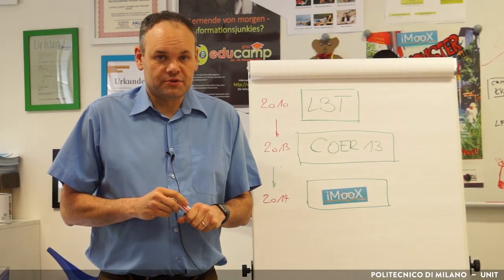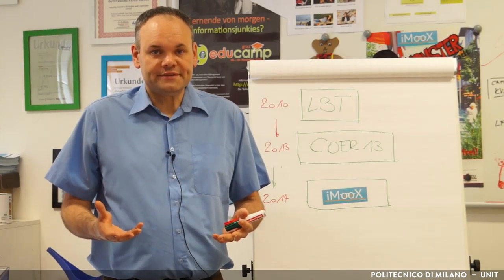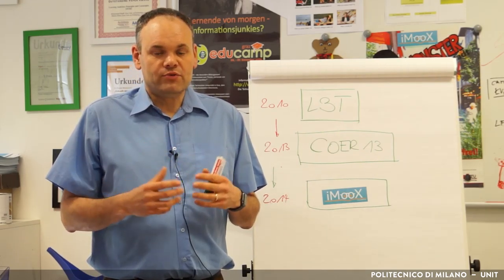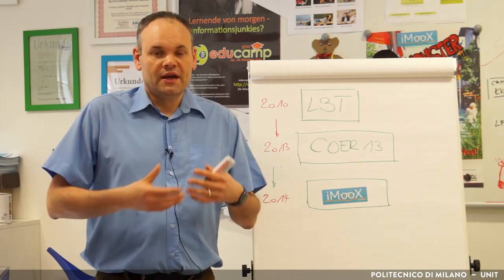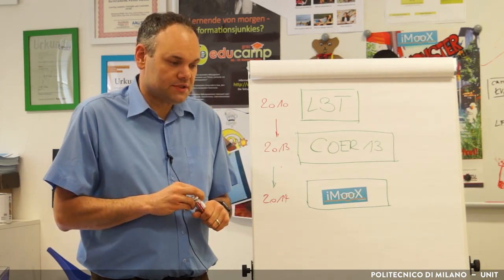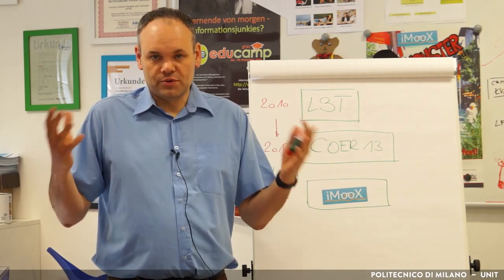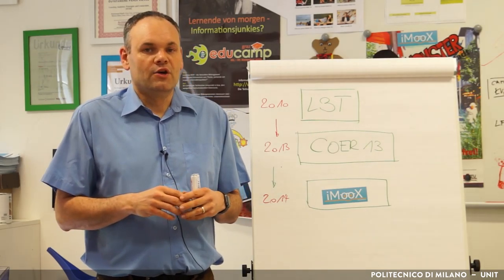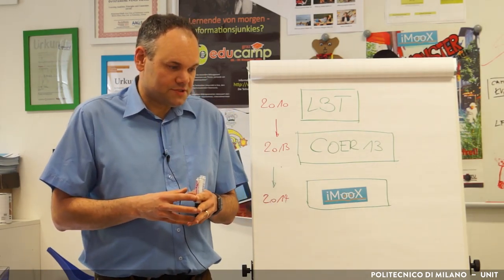Education for all and sharing OERs (Martin Ebner)